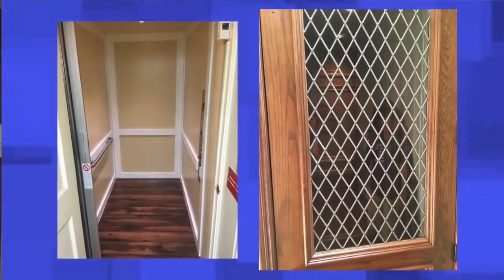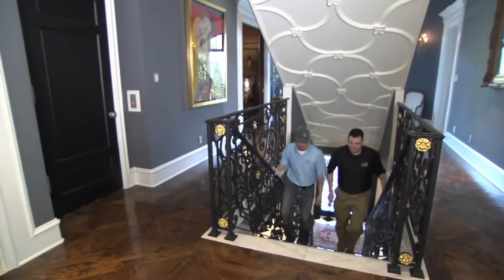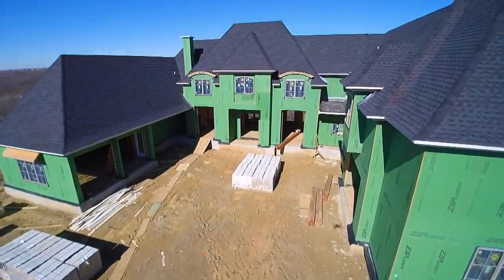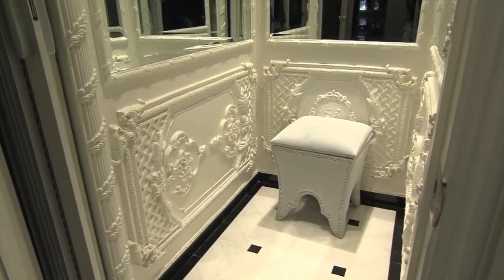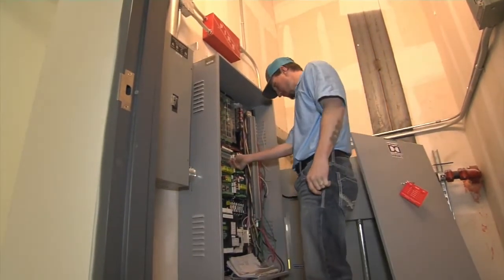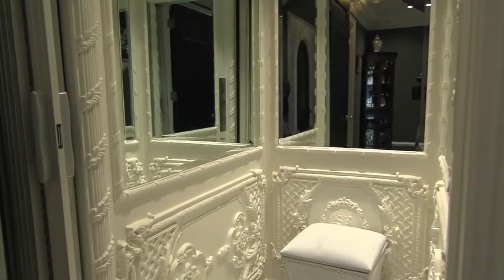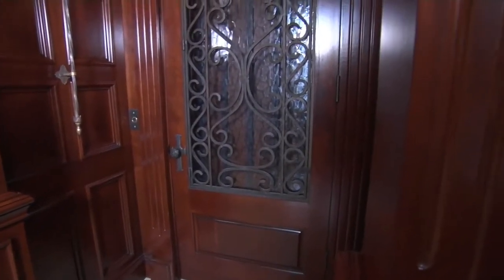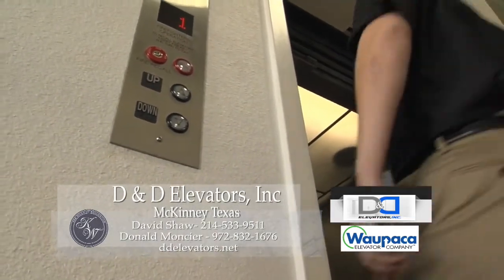D&D Elevator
David Shaw and Donald Moncier make up D&D Elevators... the latest vendor for Reynolds Signature Homes and the Shelly Reynolds Show Home in the Hills of Kingswood